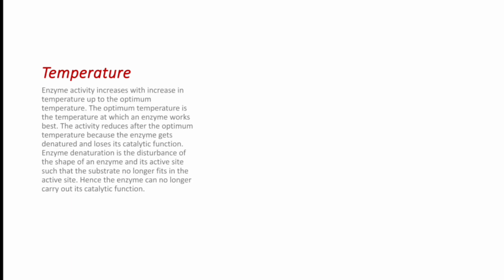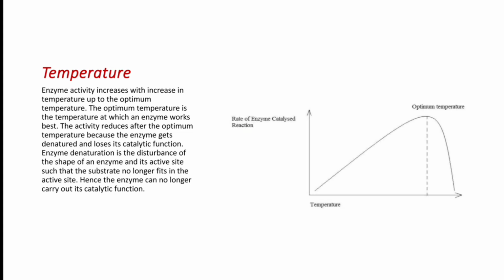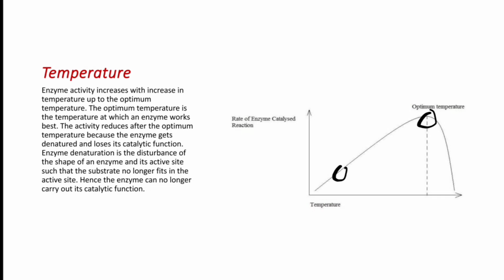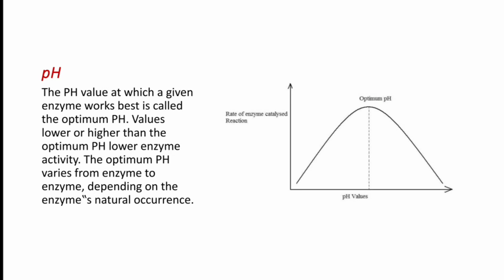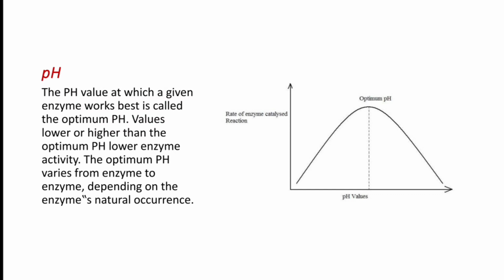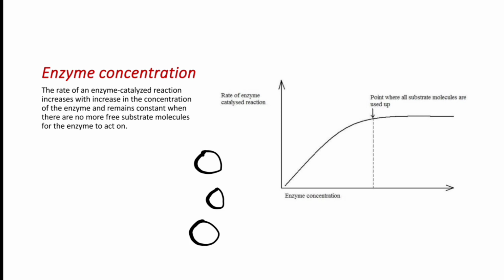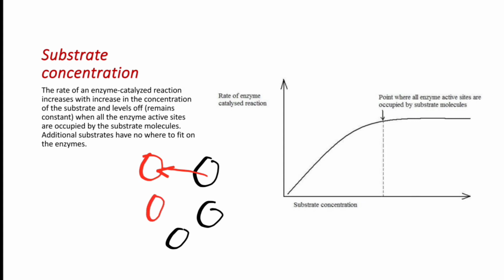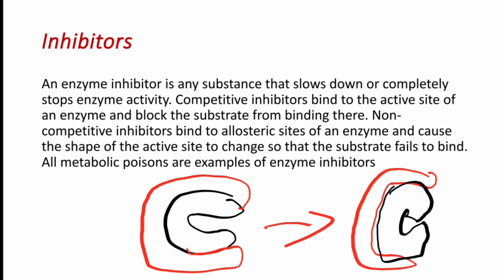ENZYMES PART 2